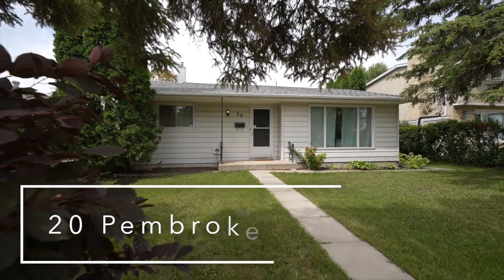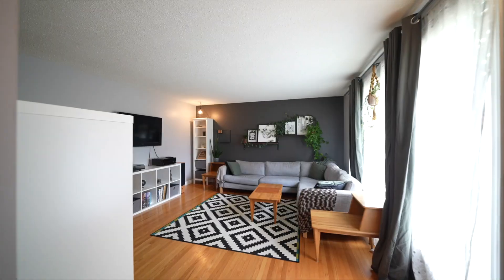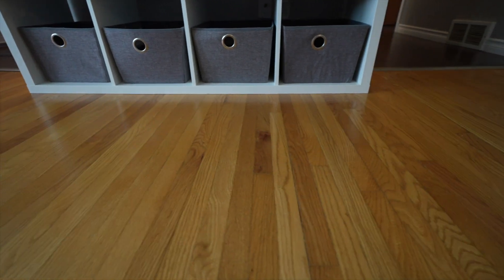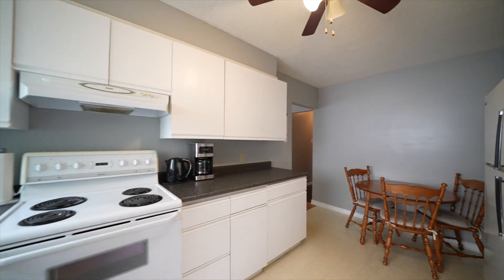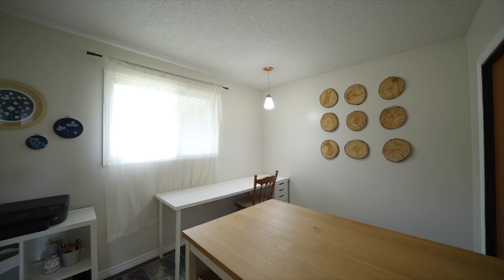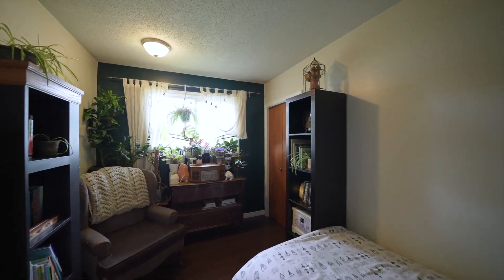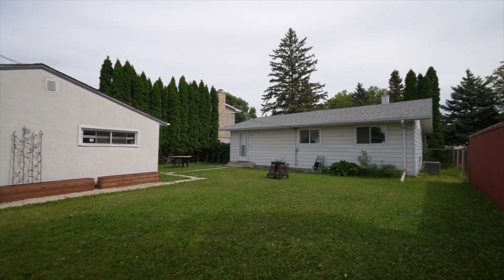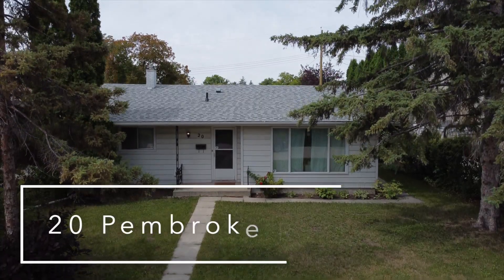20 Pembroke Rd, Wpg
JUST LISTED!

20 Pembroke Rd, Winnipeg

986SF, 4 bedrooms + 2 bathrooms

S/S now. Offers presented on August 21st.

This charming 986-square-foot bungalow is a great find! Boasting 4 bedrooms, 2 fully renovated bathrooms and an eat in kitchen with white cabinetry. The living room features refinished hardwood floors and a large window, creating a bright and inviting space. This home has seen a ton of updates, including house shingles, air conditioning, hot water tank and a reinsulated attic with R60 insulation. Downstairs, the basement offers a spacious rec room with recessed lighting, perfect for entertaining friends and family. The 4th bedroom and a full bath complete this lower level, along with a laundry room. Outside you have a double detached garage and a spacious, fenced backyard. This home is tucked away on a quiet street, while remaining only minutes away from a large variety of shopping and amenities of Fermor Avenue. Don't miss out on this fantastic opportunity!